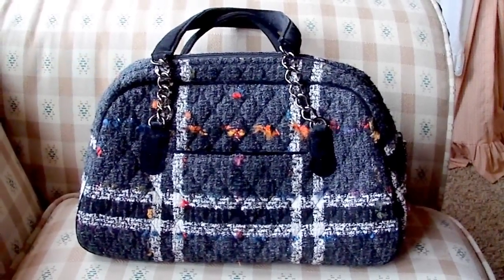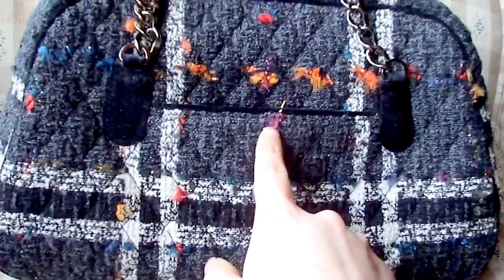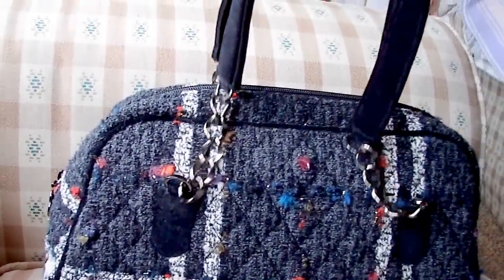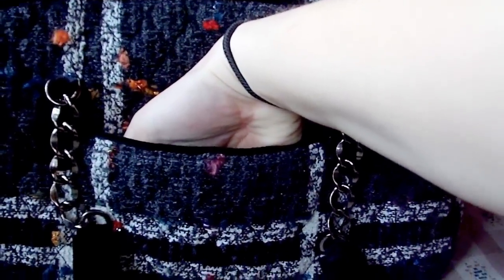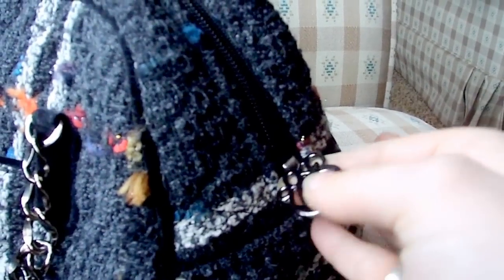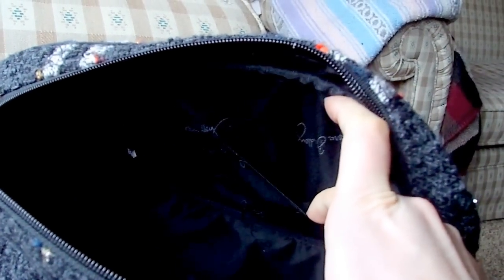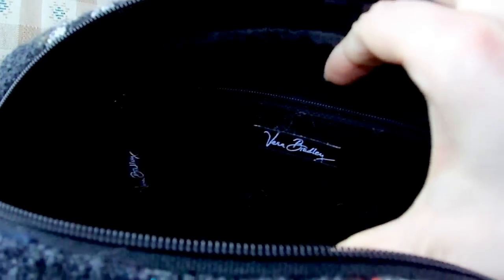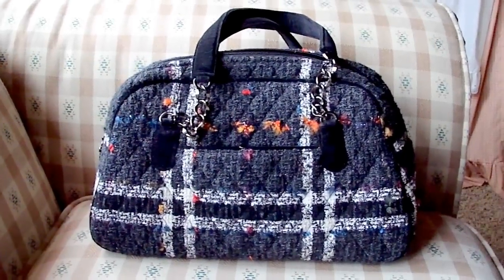Vera Bradley (Luxe) Bowler Review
This item is not available on the Vera Bradley website, however you can look for it on Ebay!

All my Vera Bradley items I purchased myself or received as a gift.